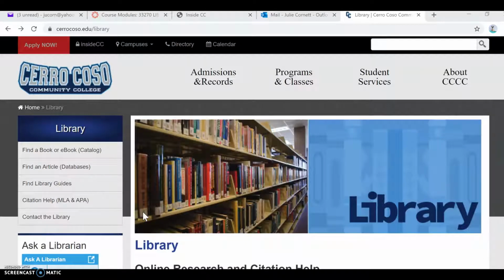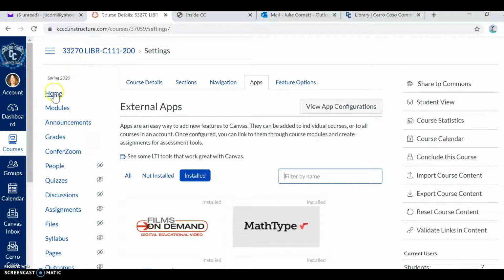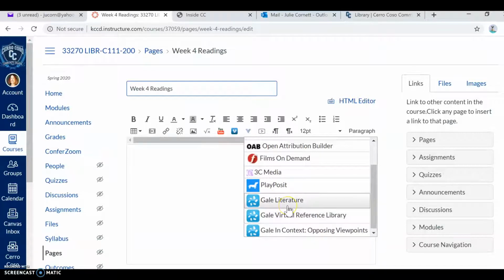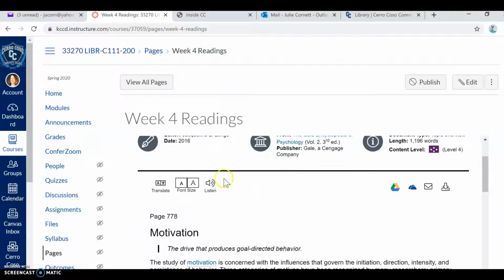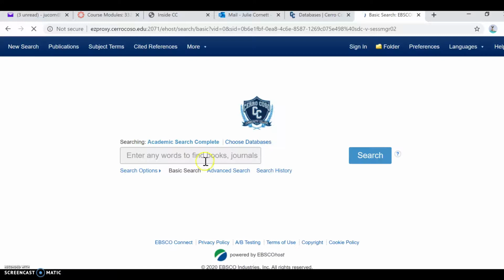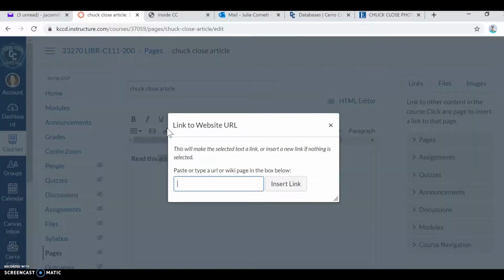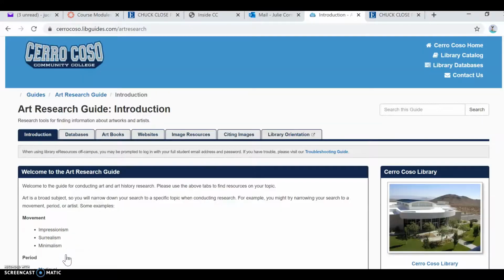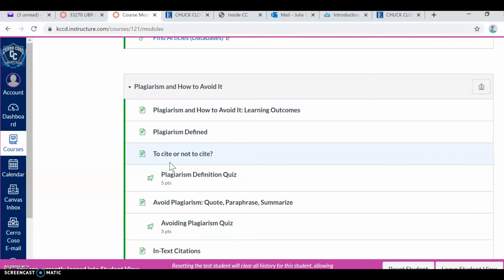Integrating Online Library Collections